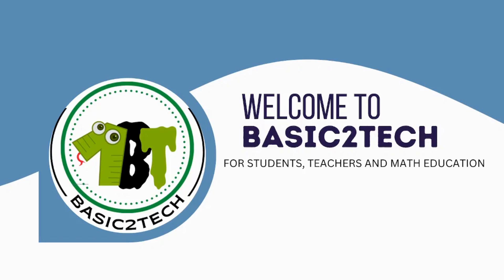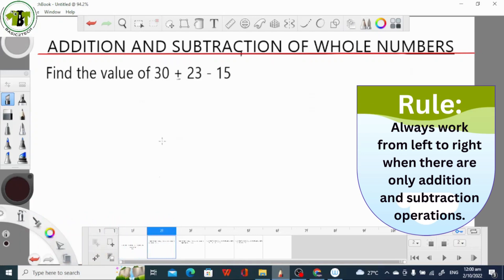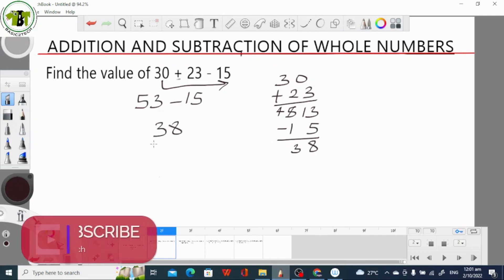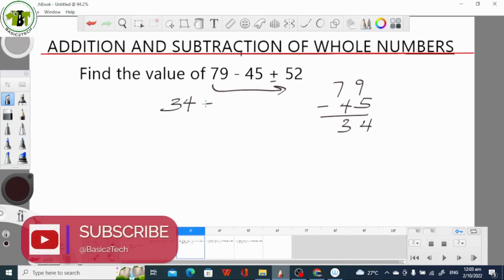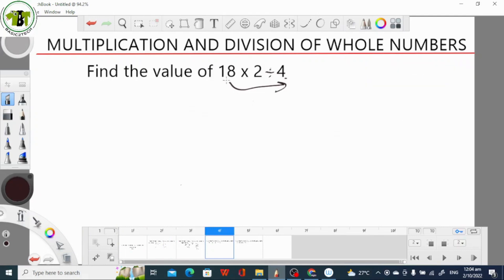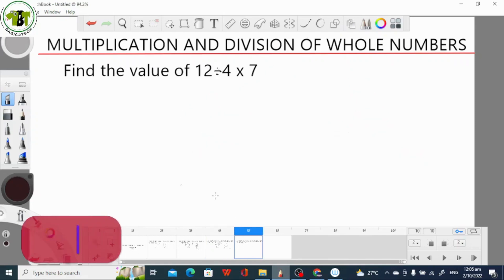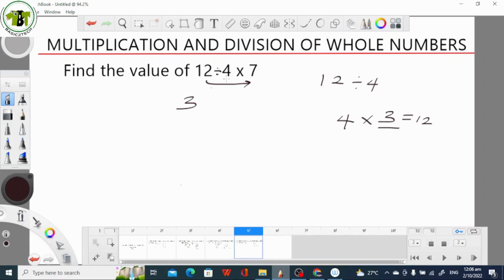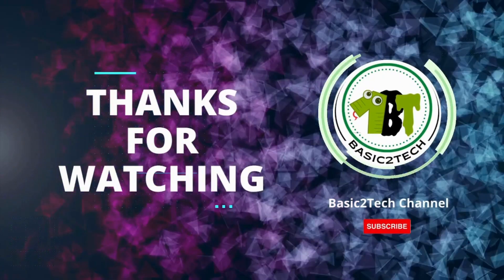Basic Mathematics #1 | Operation of Whole Numbers | JDF Math Entry Exam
This is basic mathematics designed for Jamaica Defence Force Entrance Exam, for Adult Education and for anyone willing to understand the basic fundamentals of math.

Vol 1
Vol 2

It is our passion to share all we know with you our viewers and you are welcome to share your thoughts and topics you want to see in the comment section below.